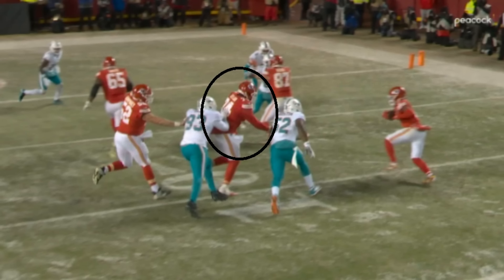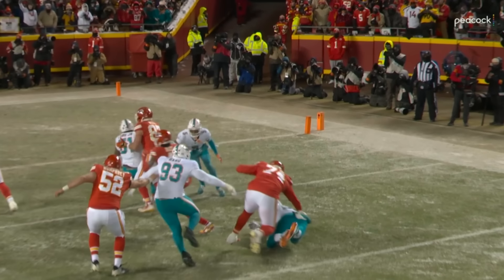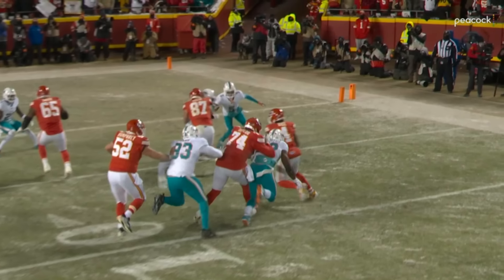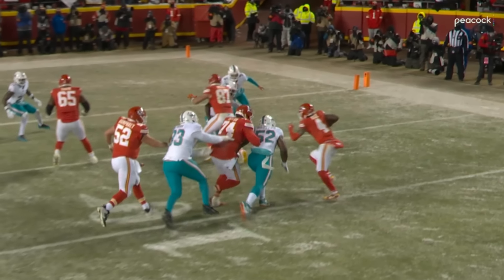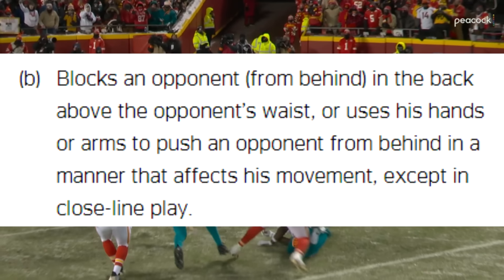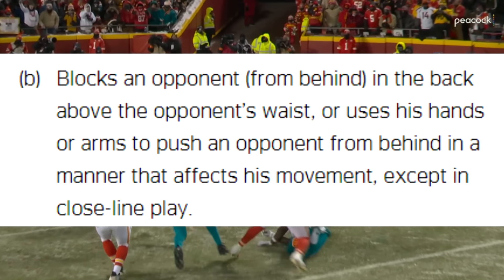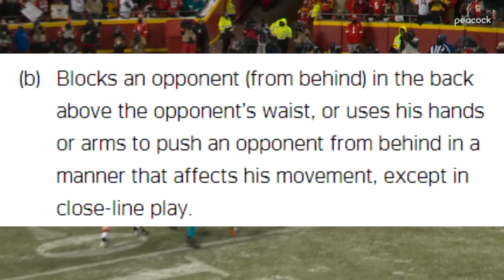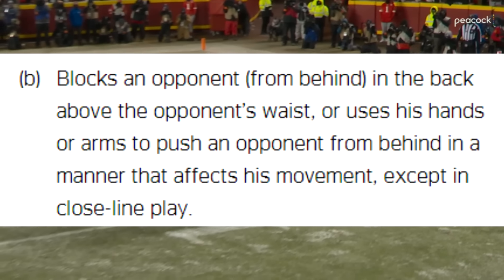There were some bad calls against the Kansas City Chiefs Vs the Miami Dolphins